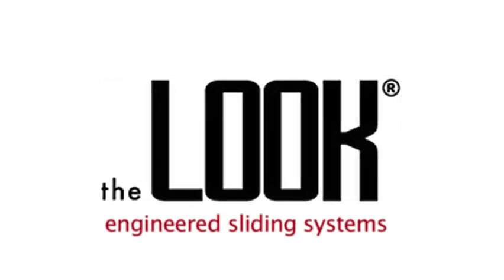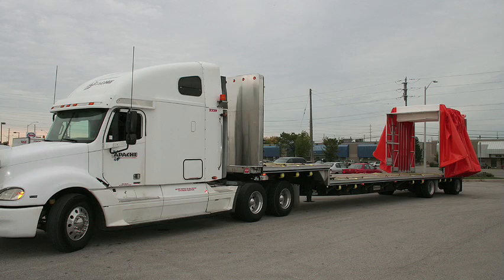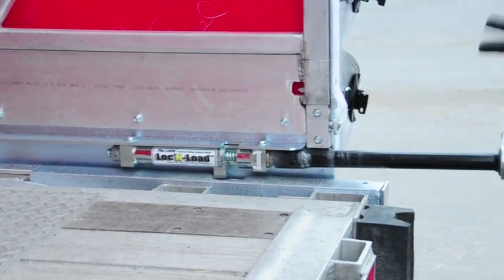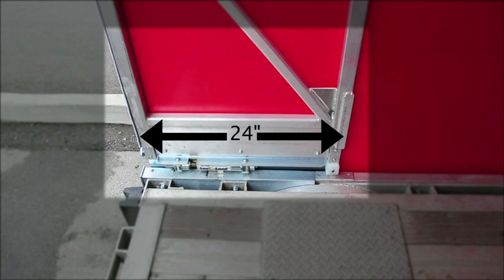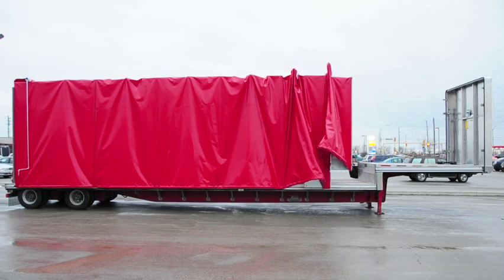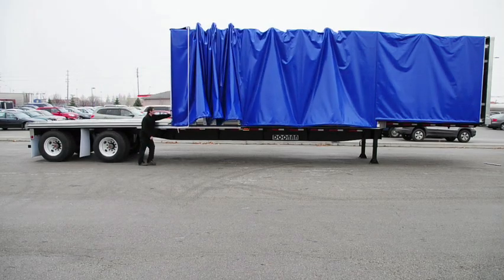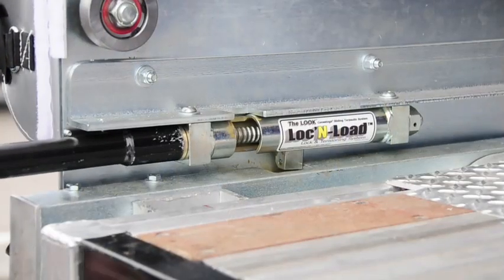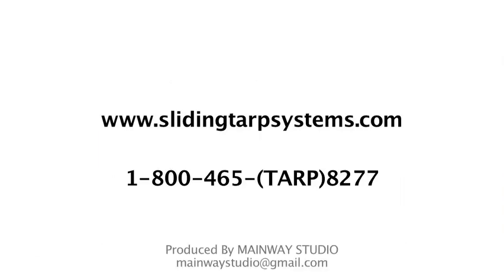Drop Deck Trailer Rolling Tarp System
Drop Deck Trailer Rolling Tarp System Rolling Tarp Covering